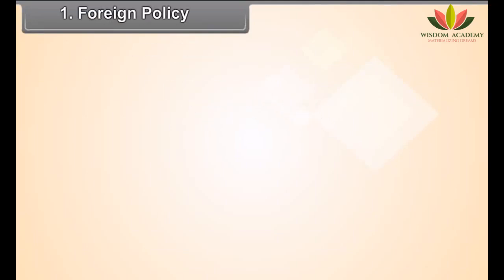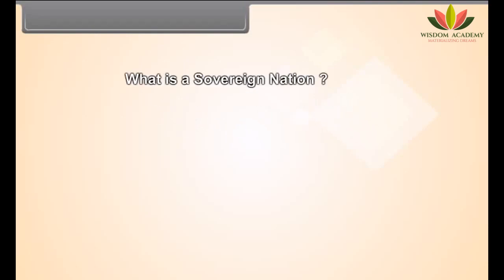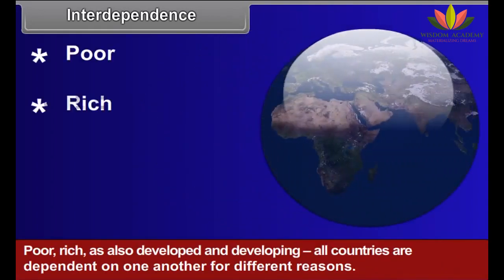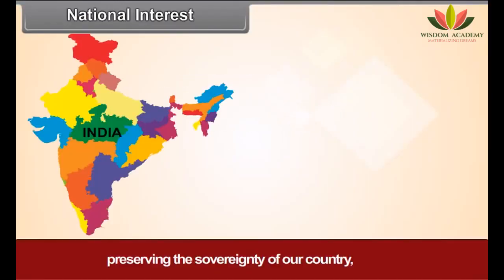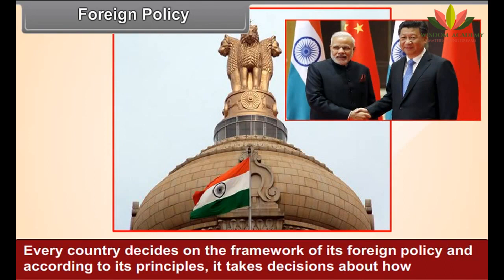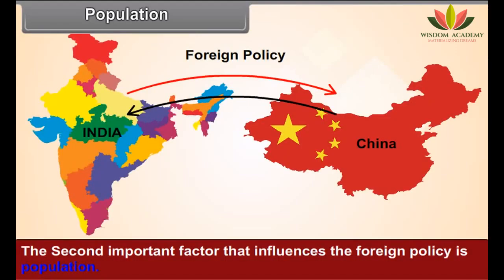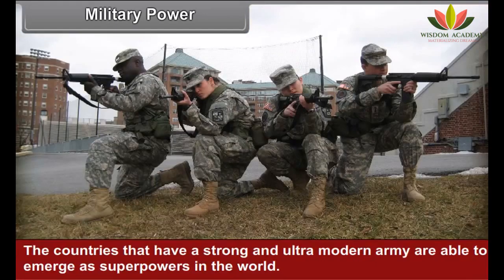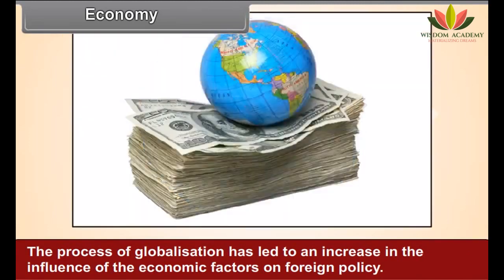Class 8 || SST || foreign policy || Boards | NTSE | Olympiads | UPSC | SSC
This video explains CBSE Class 8th Social Science Chapters in an easy and compact way with rich animations. This video helps you to understand the concept with great ease and clarity.